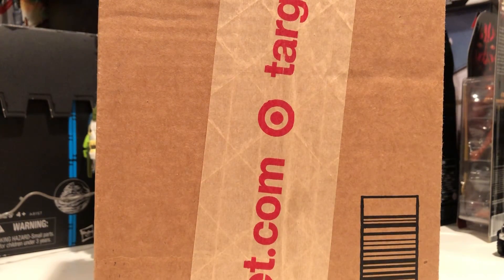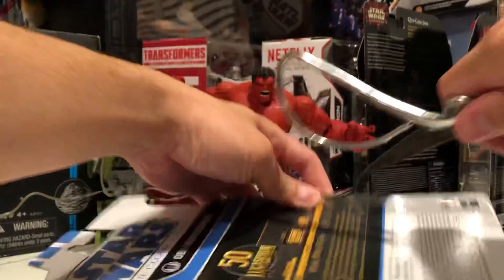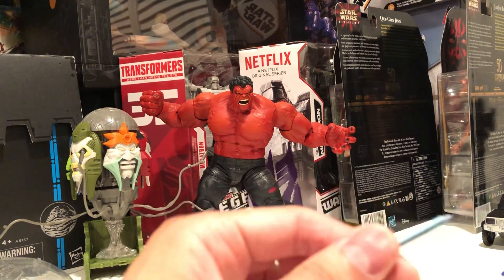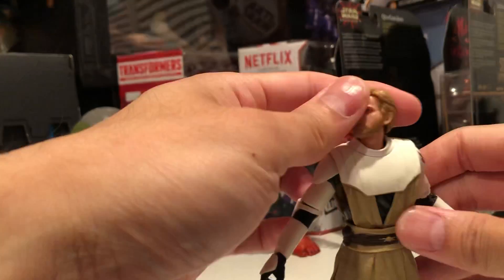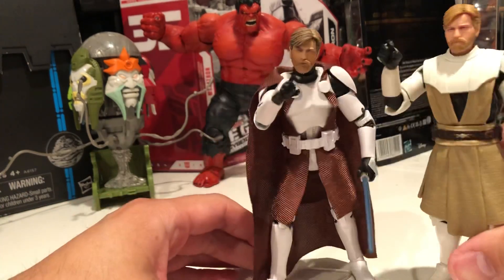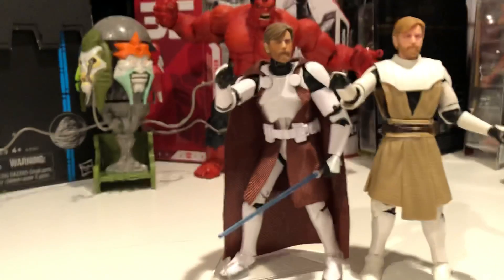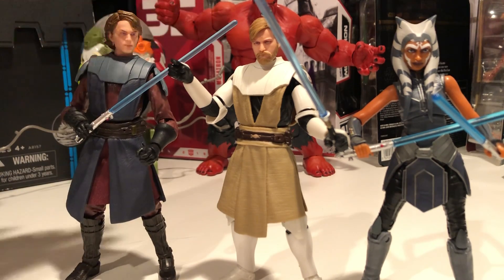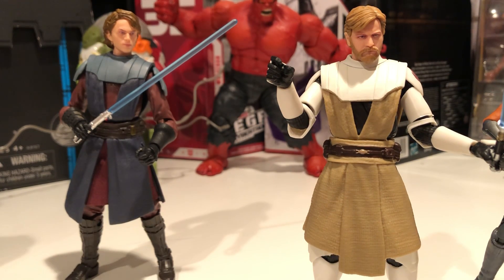Star Wars Black Series OBI WAN KENOBI The Clone Wars Target Exclusive Figure Review Unboxing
Best Black series Obi Wan Kanobi figure? Goes in and out of Stock on Targe.com. Just have to keep checking it.